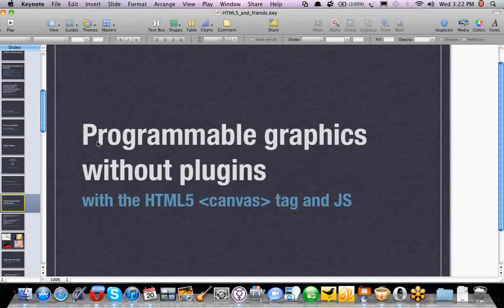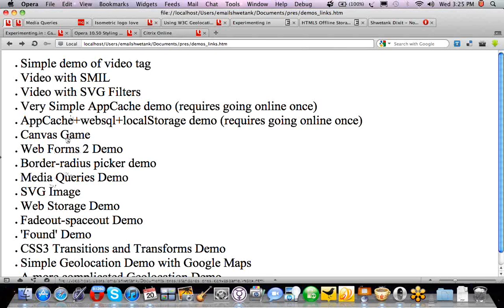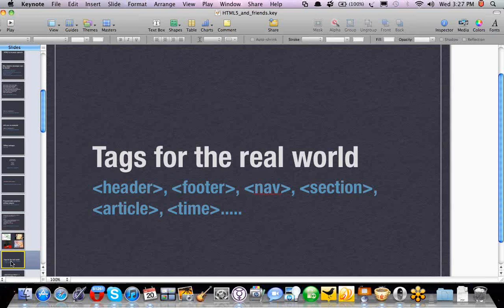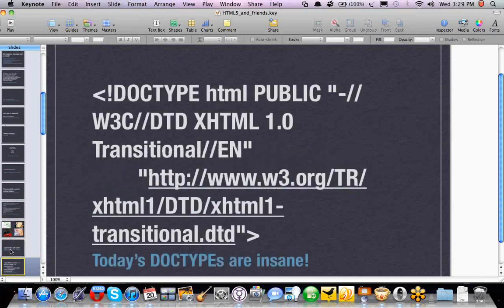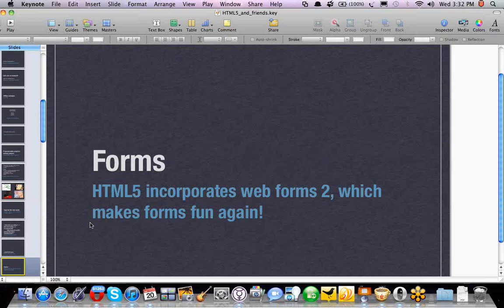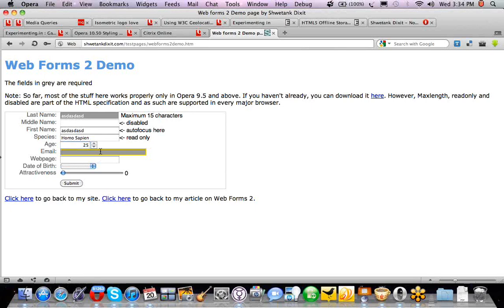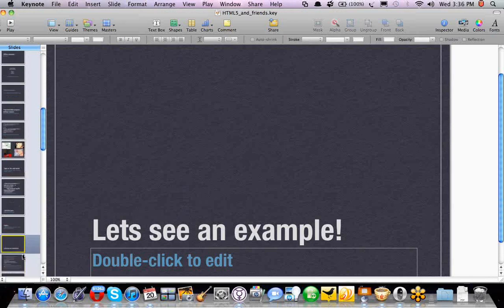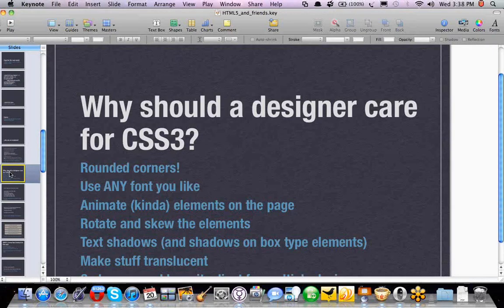Explain about the Programmable graphics